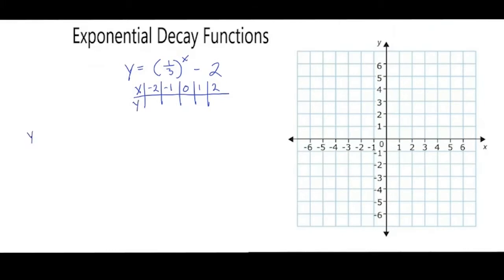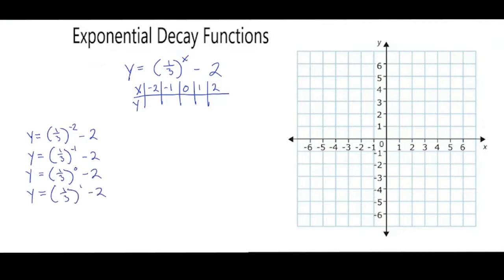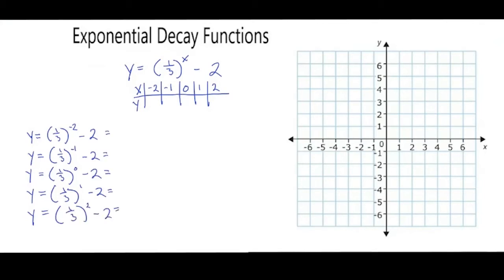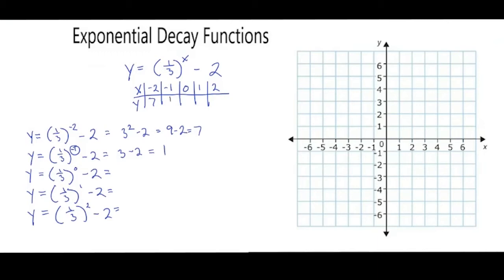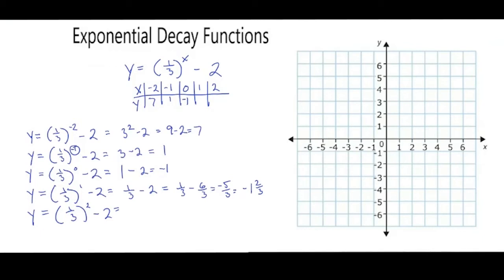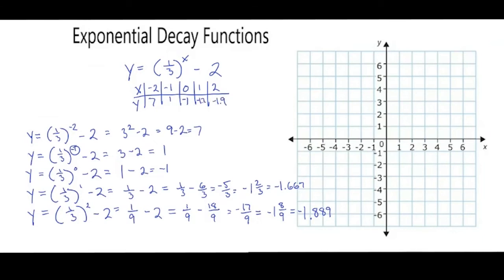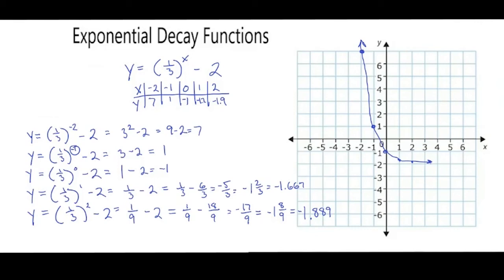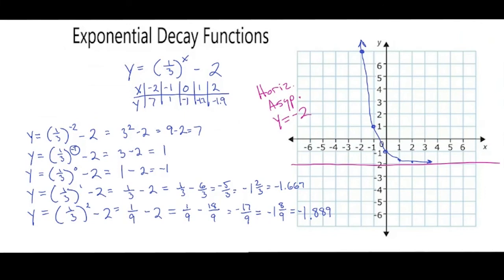Alg2 8•2 Graphing Exponential Decay Functions 7